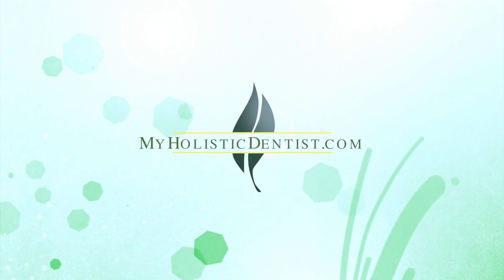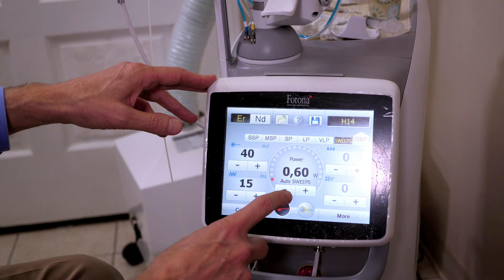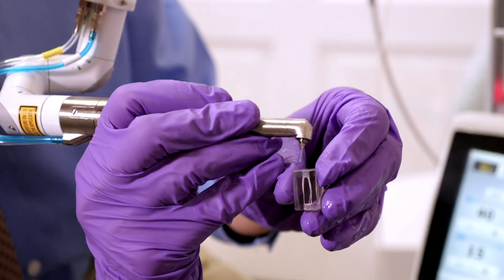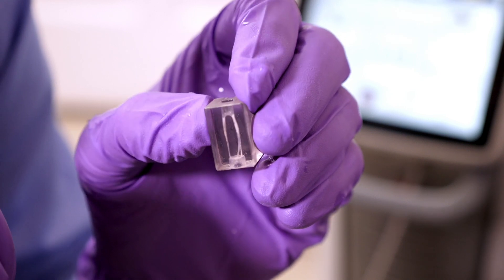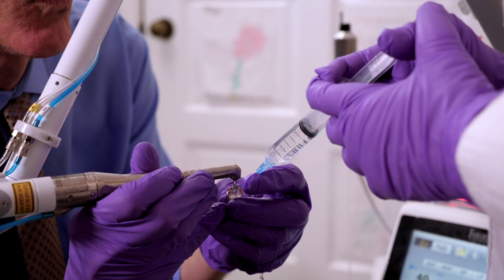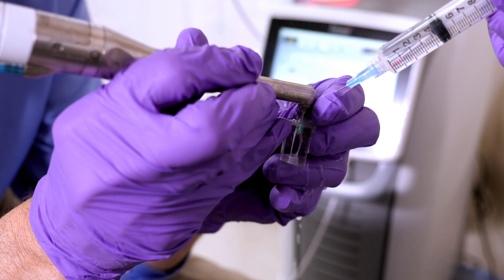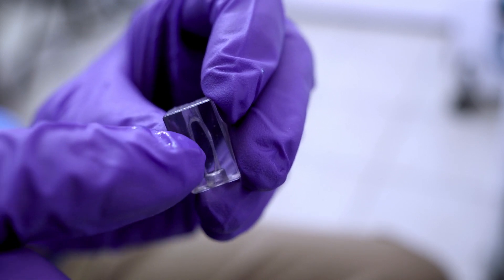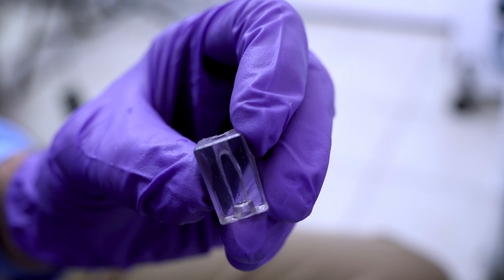Heal Root Canals and Infected Teeth with the Erbium Laser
Advanced Laser Endodontic Therapy (ALET)

In the vast majority of cases, root canals are caused by infections, and the bacteria that cause root canal infections are difficult to remove completely once they get into the tooth and the bone around the tooth.

When teeth get infected the tubules get filled with bacteria and traditional root canal therapy doesn’t have an effective way of dealing with the bacteria in the tubules of the root.

Advanced Laser Endodontic Therapy (ALET) successfully addresses the two major disadvantages of traditional root canal therapy: the inability to clean and sanitize anatomically complex root-canal systems and to deeply disinfect dentinal walls and tubules. Using the PIPS and SWEEPS modes of the Fotona Erbium laser, virtually all the bacteria present in infected teeth is eliminated.

Fast, effective and minimally invasive treatments!